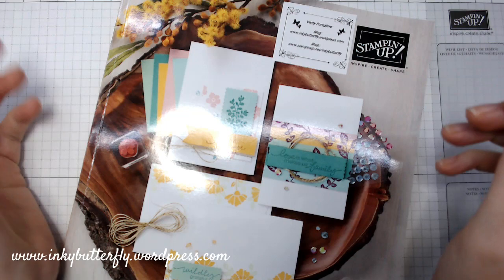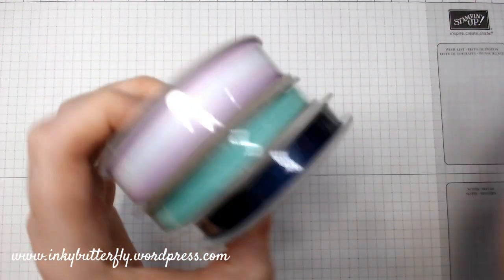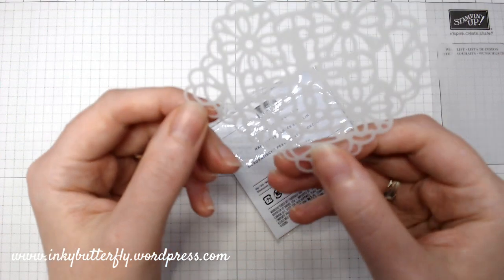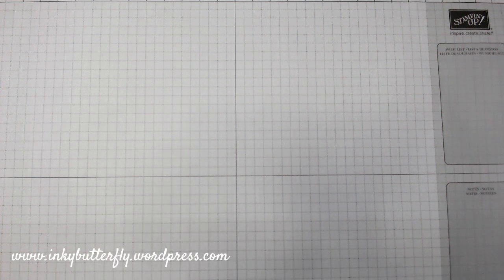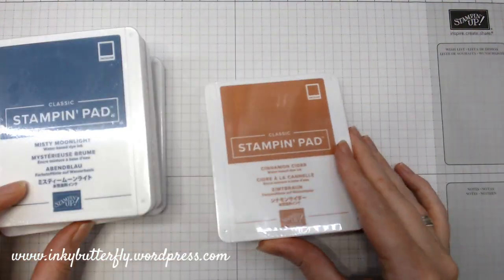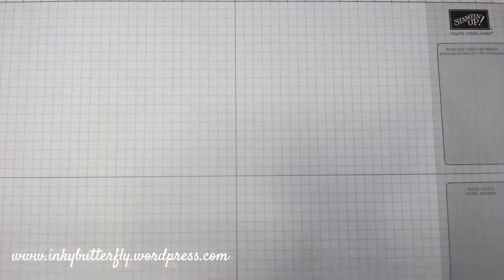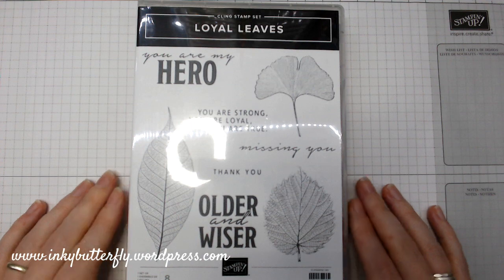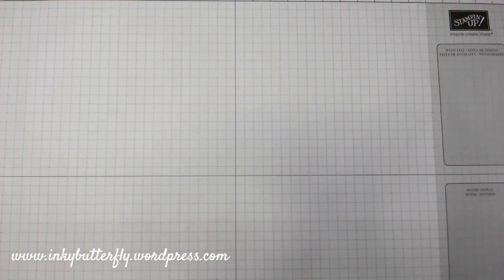New Stampin' Up! Product Haul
Shop online.